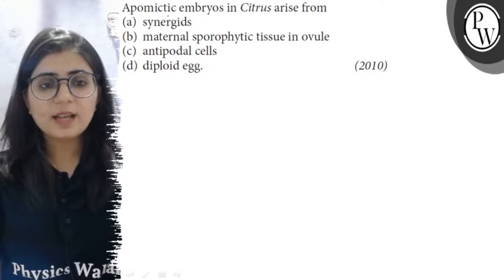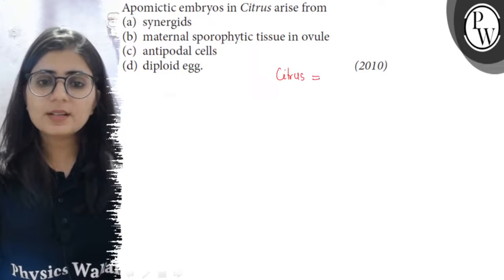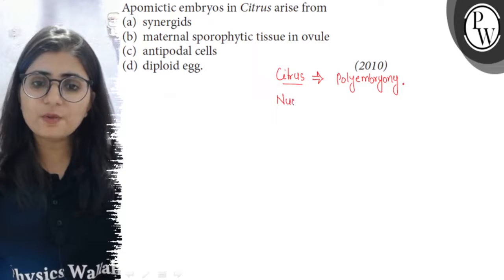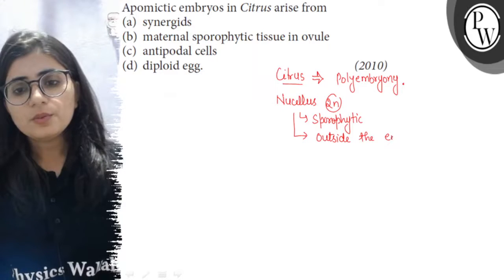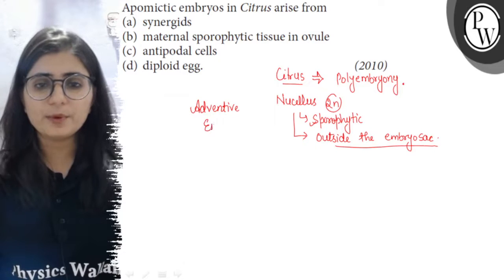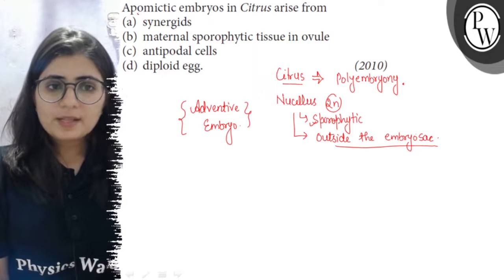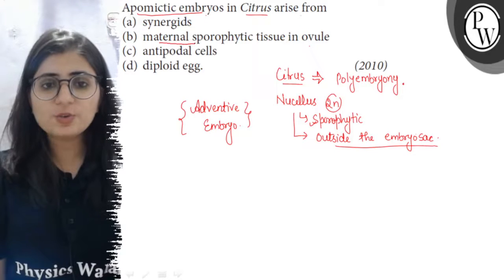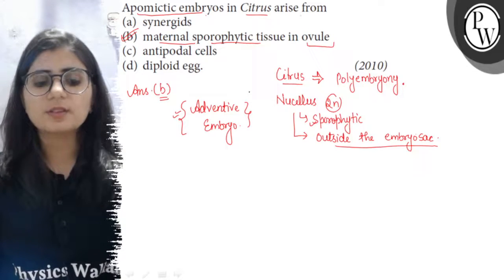Apomictic embryos in Citrus arise from (a) synergids (b) maternal sporophytic tissue in ovule (c)...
Apomictic embryos in Citrus arise from
(a) synergids
(b) maternal sporophytic tissue in ovule
(d) diploid egg.
(2010)
hysics Wa het ^2/2